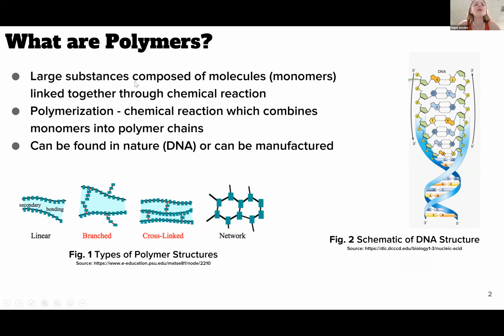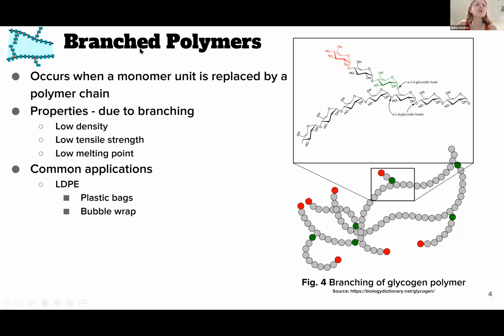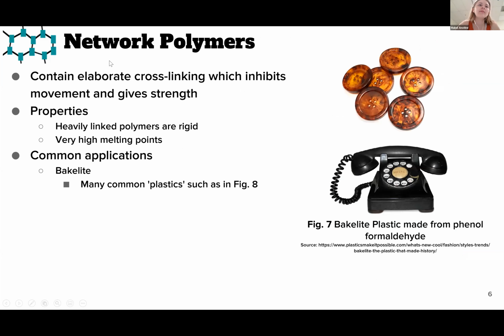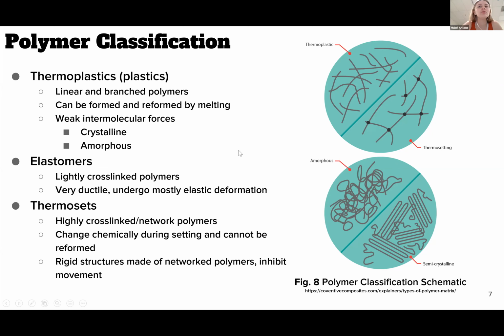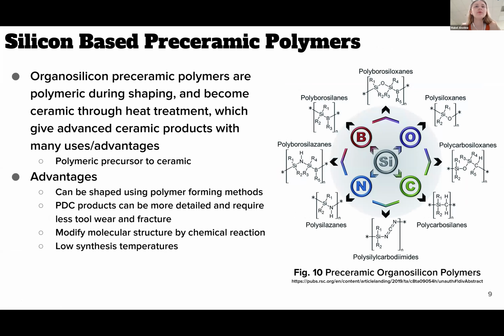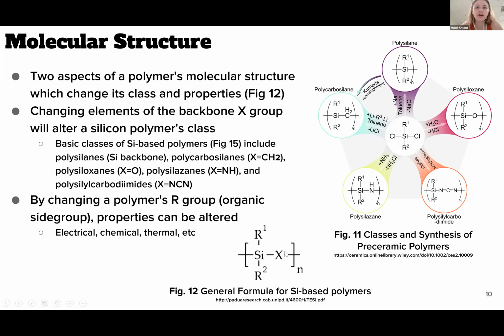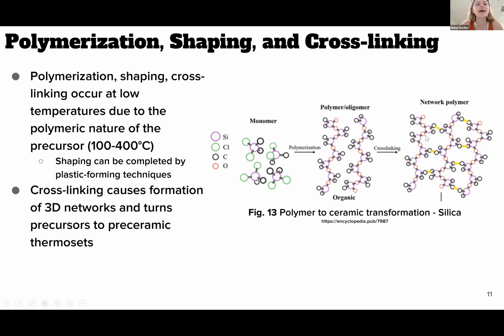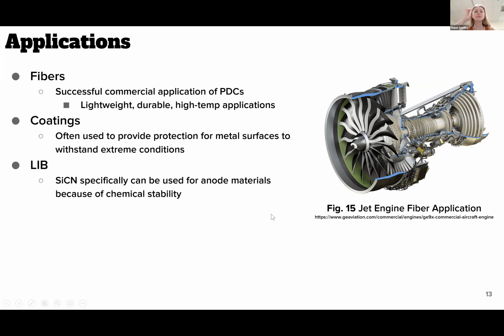2021 NSF PIRE summer scholar Mabel Anstine overview of PDCs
Mabel Anstine from Kansas State University is one of our 2021 NSF PIRE summer scholars. From Zoom meeting with NSF PIRE co-advisor Dr. Chrystelle Salameh from University of Montpellier.